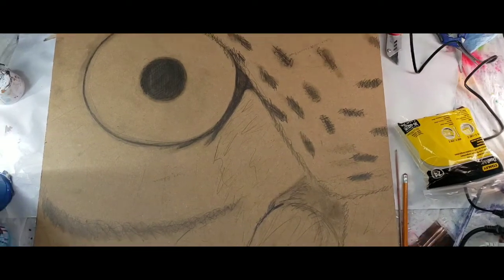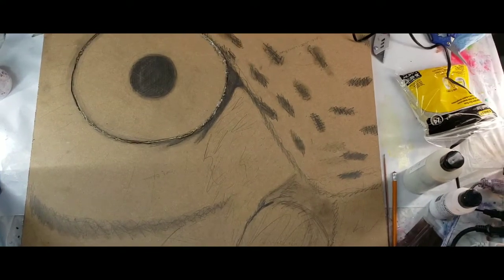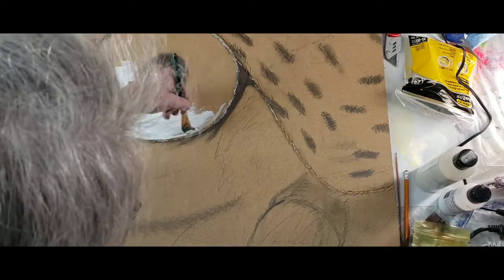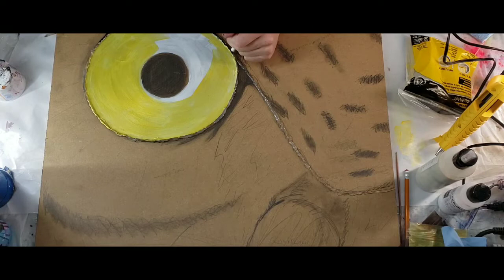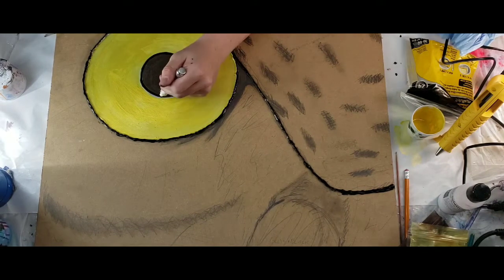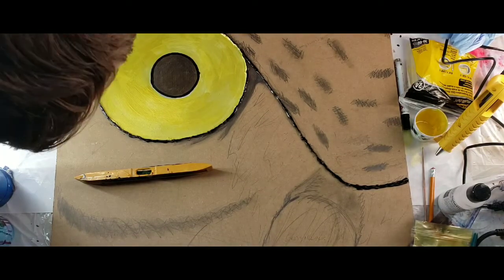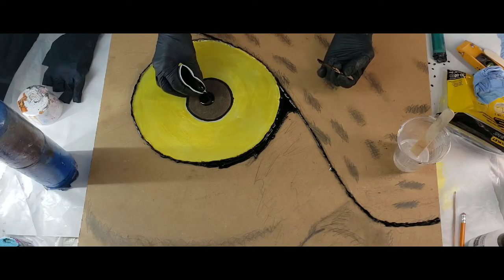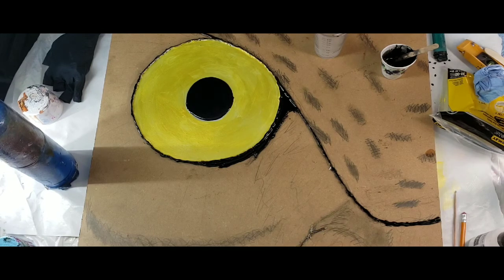Owl resin pour collaboration part 1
Prepping the MDF board for resin pour. Colors used are
Carbon black
Magic yellow
Apologies for audio. This was all done by phone camera. Thank you so much for taking the time to watch. I would love for you to comment and ask questions.